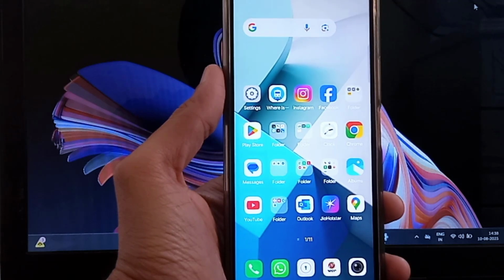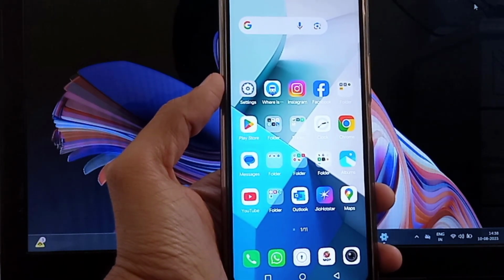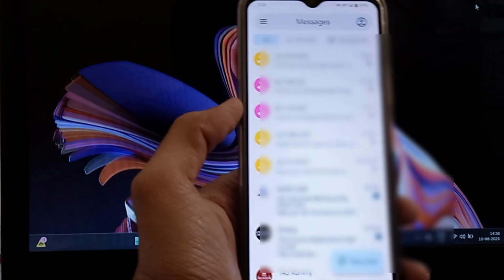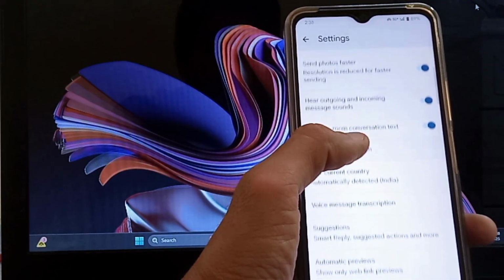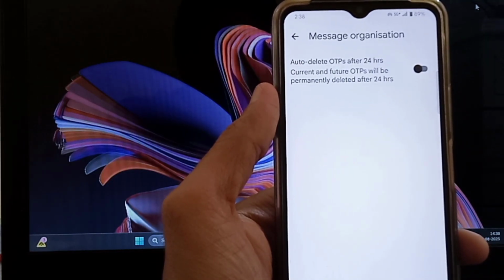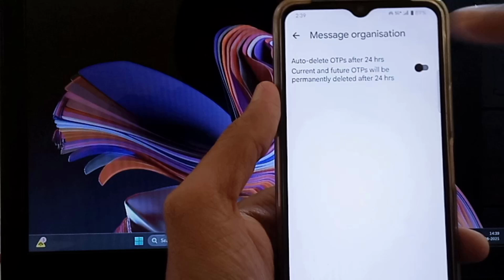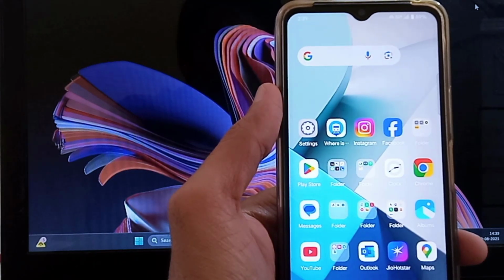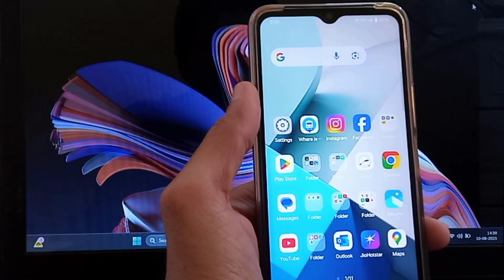Delete OTP SMS Automatically After 24 Hours on Android | Auto Remove OTP Messages after 24 Hours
In this video I will show you, how to automatically delete OTP messages after 24 hours on your Android phone. This quick and easy tutorial will help you keep your inbox clean, save storage space, and protect your privacy by removing old OTP SMS automatically.